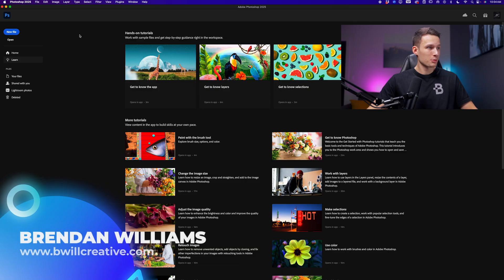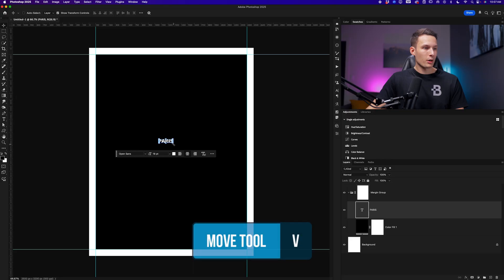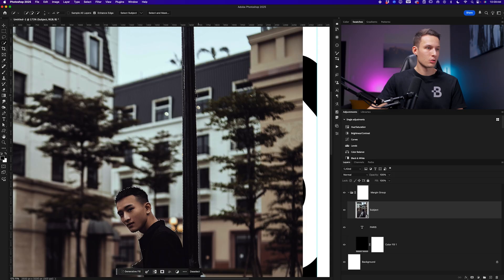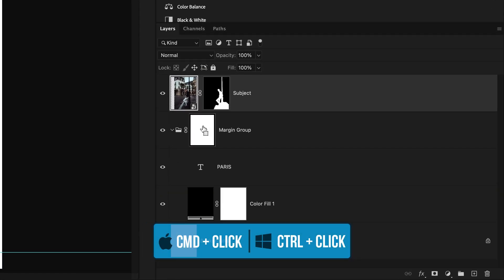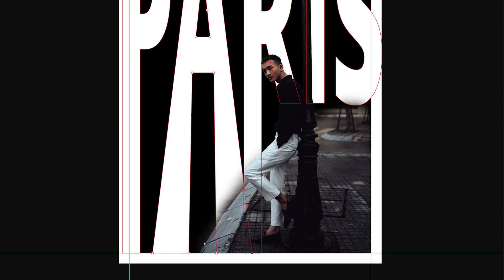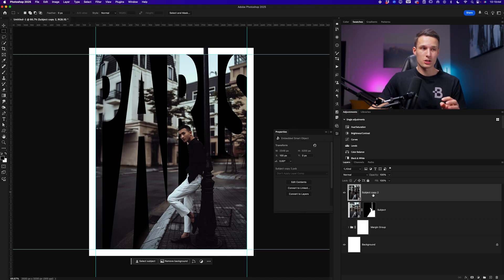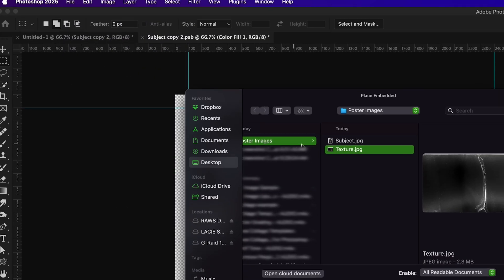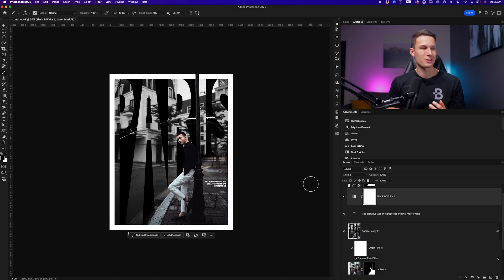Create A Poster In Photoshop | Beginner Poster Design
Learn how to design a professional poster in Photoshop!

In this Photoshop tutorial, you'll learn how to create a modern poster design step by step, perfect for beginners. We’ll cover setting up a document with guides, adding bold typography, and integrating images using layer masks and blending techniques. You’ll also learn how to stylize your design with Camera Raw filters, textures, and subtle color adjustments for a polished final look. These essential skills will help you create eye-catching posters for any project. Don’t forget to grab the free resources linked in the description to follow along!
Timestamps:
0:09 Setting Up the Canvas with Guides and Margins
1:29 Adding and Manipulating Text for a Bold Layout
2:37 Integrating Images with Layer Masks and Selections
5:55 Enhancing the Design with Textures and Blending Effects
8:52 Final Adjustments and Color Grading